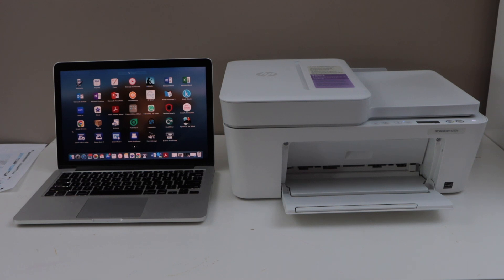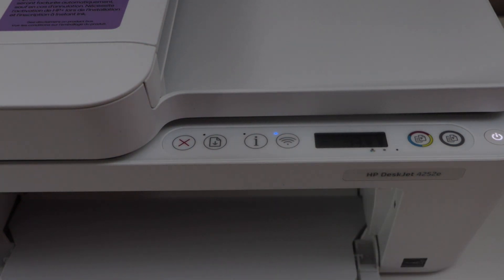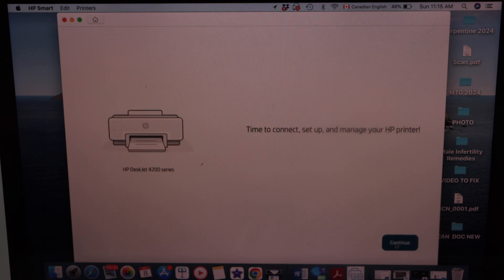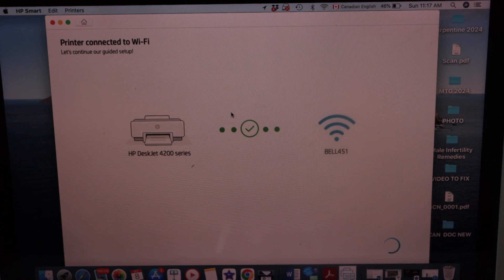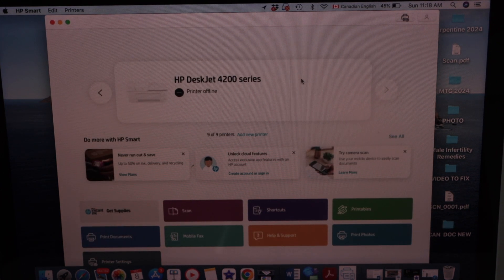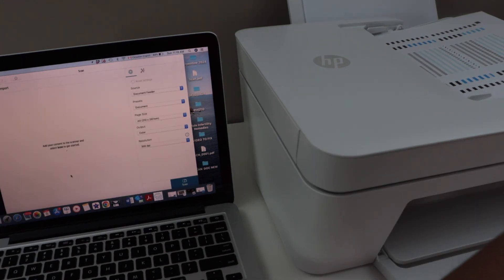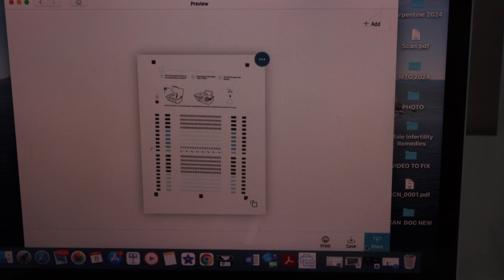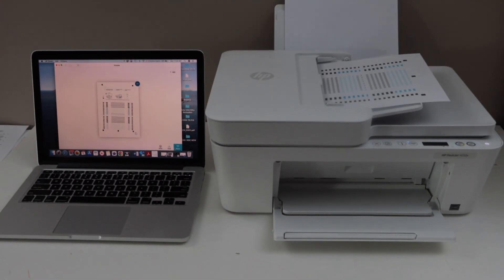HP DeskJet 4252e Setup MacOS, Wireless Setup, Add In MacBook | HP 4200 Series Printer Setup !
This video shows how to do the complete setup of the HP DeskJet 4252e All-in-one Printer with MacBook.  This printer is HP DeskJet 4200 Series Printer and this also help with the setup of the HP DeskJet 4252e & 4255e All-in-one printers.